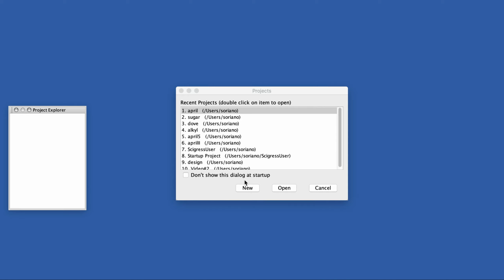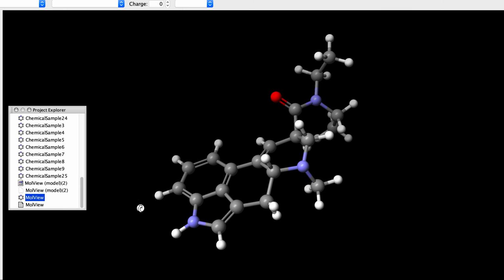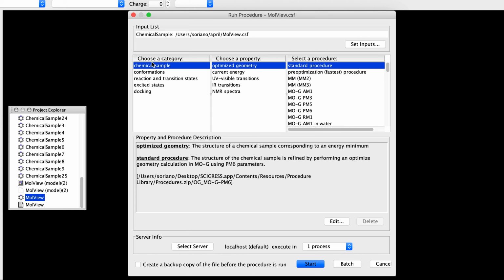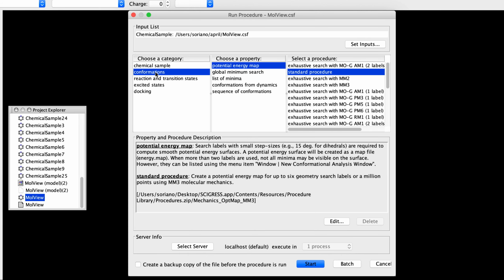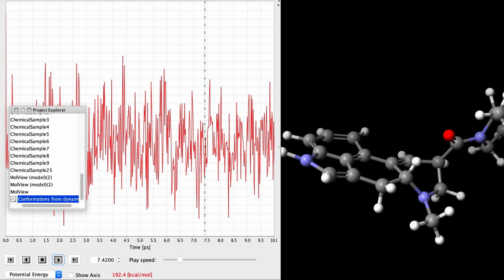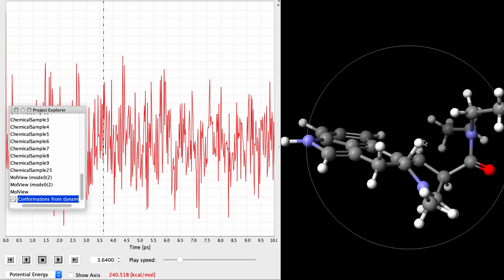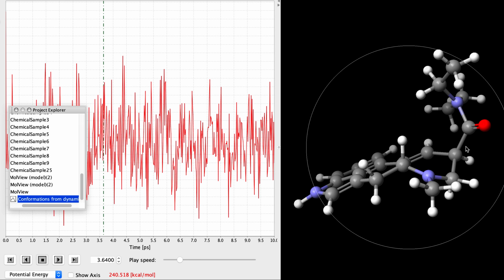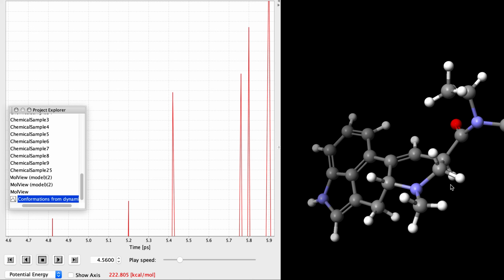LSD Introduction to Conformational Isomerism and Modeling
A short video demonstrating progression from basic organic chemistry's cyclohexane conformational isomerism to a compound such as lysergic acid diethylamide ( "LSD"). I attempt in this video to show viewers how quickly one progresses from the fundamentals to molecular modeling research. Years ago, following the Professor Dave Nichols ' research efforts (Purdue University) , we presented modeling work on the LSD conformational possibilities. Is the LSD free-base or protonated when binding to the serotonin sub-receptor? Both forms require modeling.  LSD, although somewhat rigid, does have a degree of flexibility. I show the use of molecular dynamics with Sci-Gress platform which generates a pool of conformers for closer investigation.